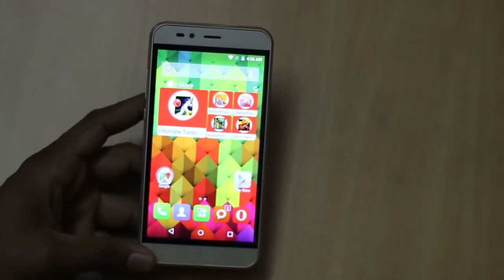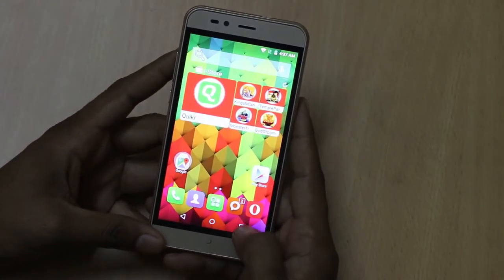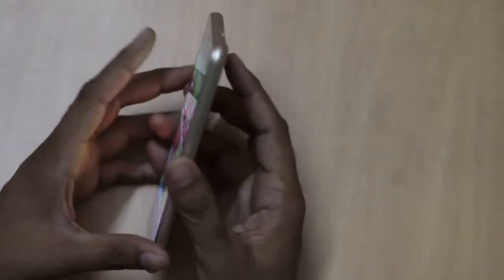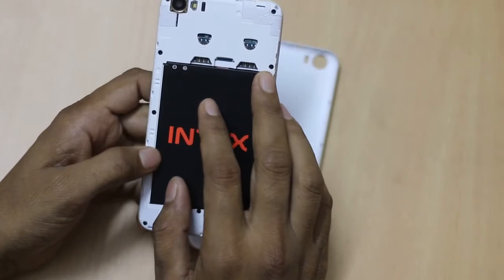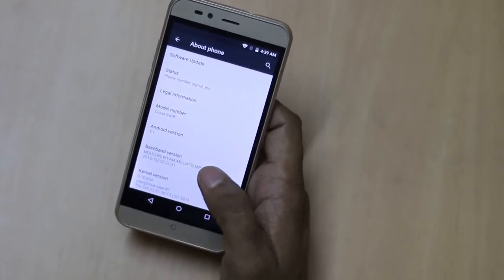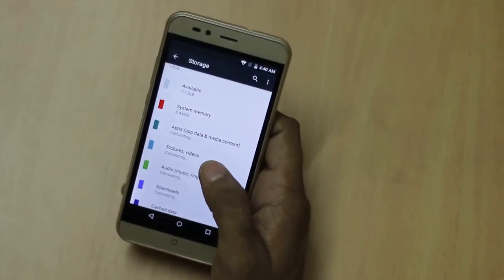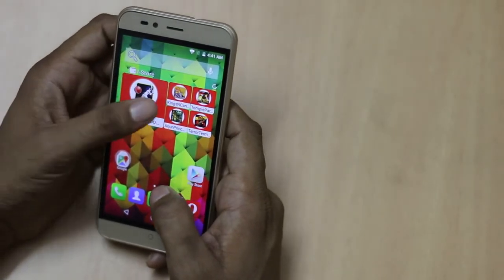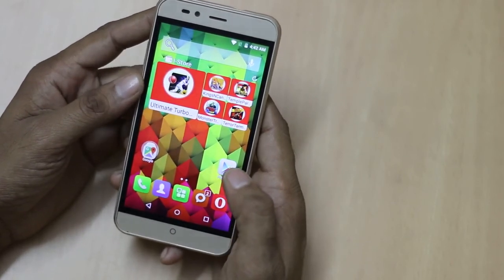Intex Cloud Swift First Impression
Intex launched the Cloud Swift smartphone in India at a price tag of Rs. 8,888 and it is the 2nd 3GB smartphone from Intex. The Intex Cloud Swift works well without any lag or issues.